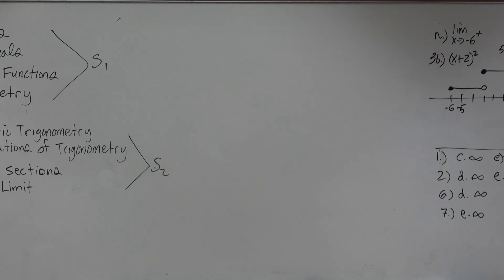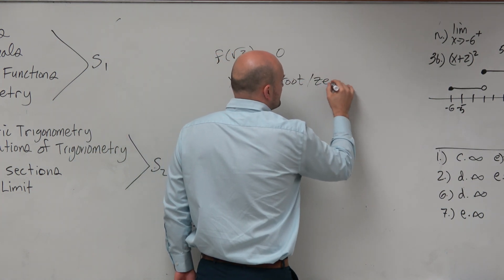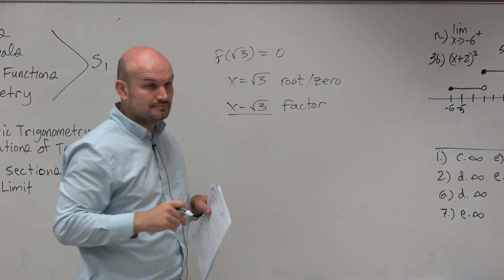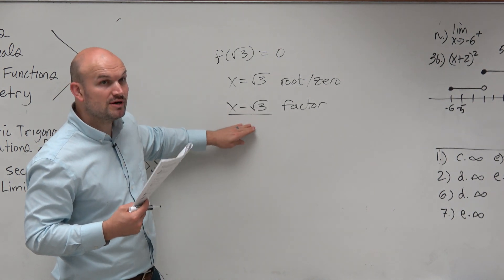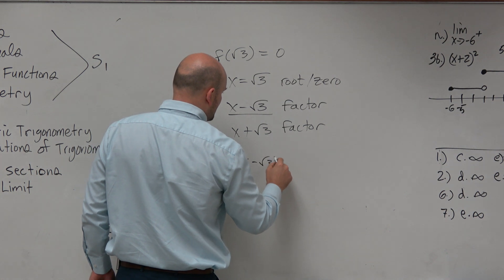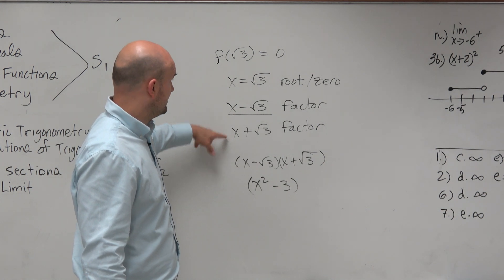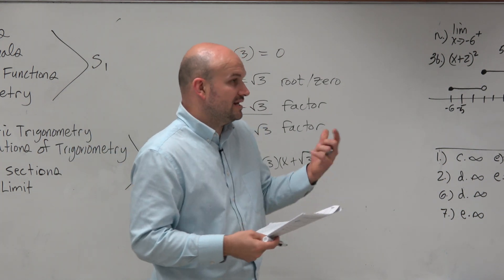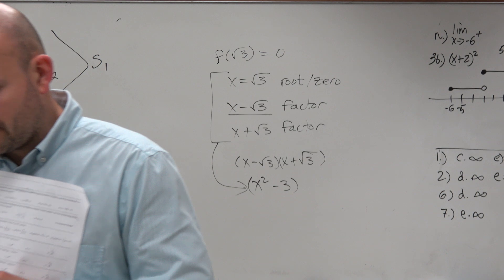Exam Review Understanding roots, zeros, factors of a polynomial